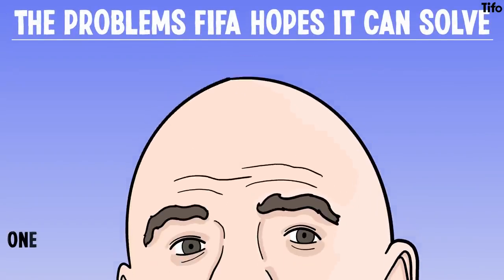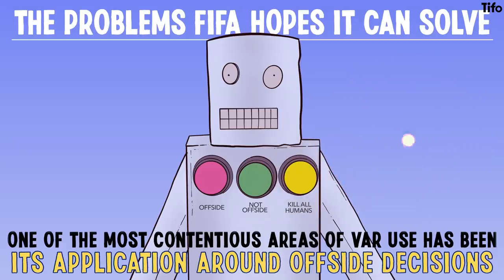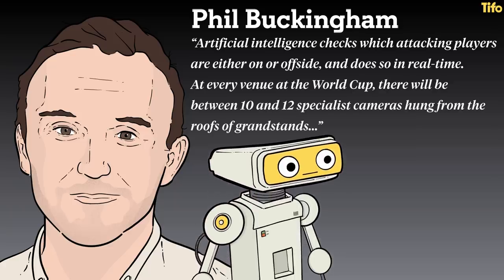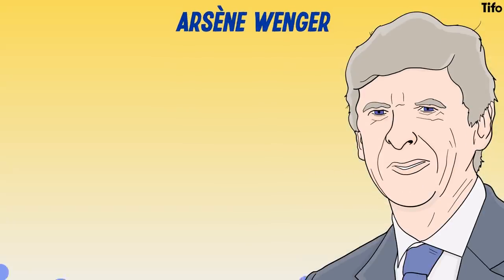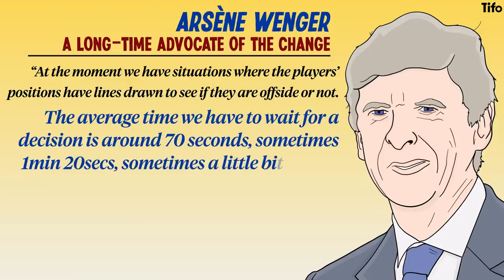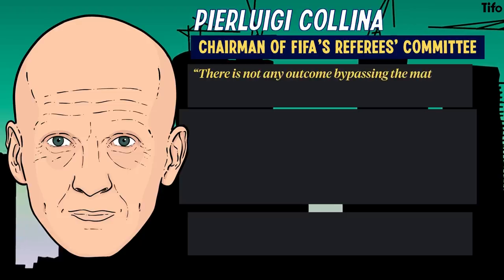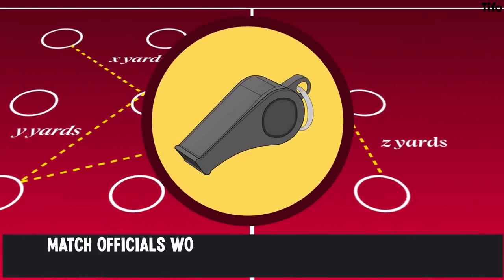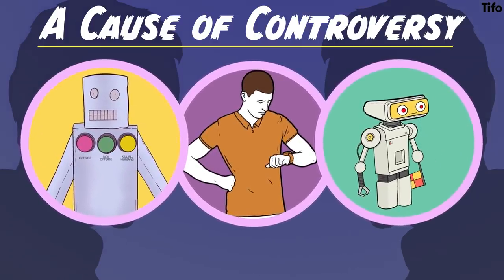What are semi-automated offsides?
Ever since VAR was introduced, the area that has come under the most scrutiny is the application of the offside rule.

FIFA have come up with an idea they hope can solve contentious offside decisions - semi-automated offsides.

But what is that? How will it work?

Seb Stafford-Bloor explains. Henry Cooke illustrates.